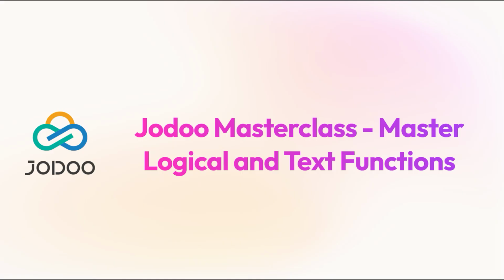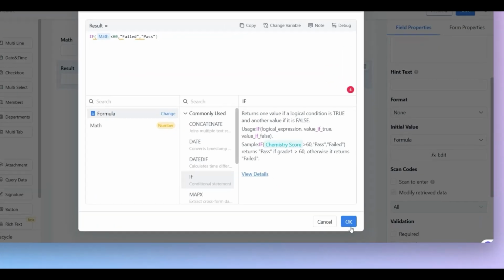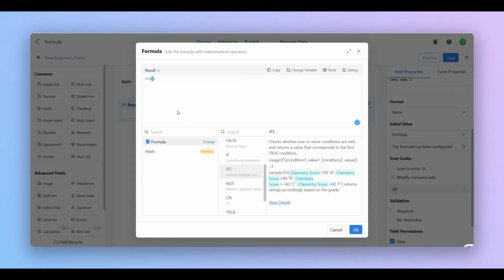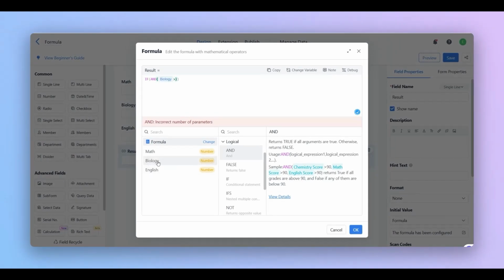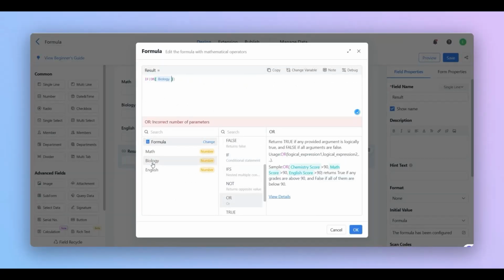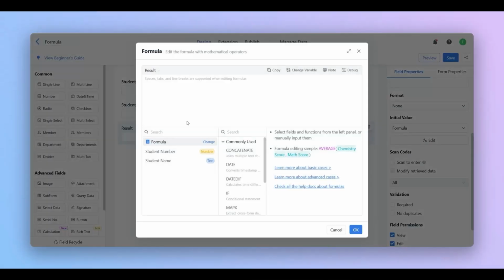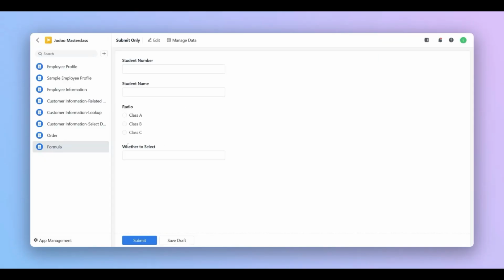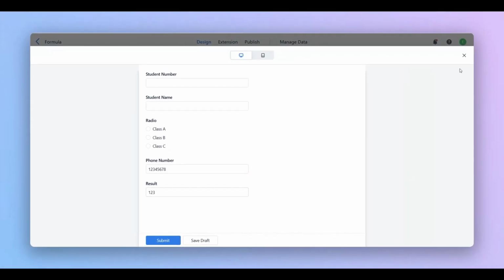Jodoo Masterclass - Master logical and text functions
🤖Unlocking Logical & Text Functions in Jodoo | Step-by-Step Masterclass 🧩✨

In this Jodoo Masterclass, we dive into the world of formulas and functions, focusing on Logical functions and Text functions. 🚀 Whether you’re building smarter forms or automating decisions, these tools will take your workflow to the next level!

What you’ll learn in this video:

🤖 How to use IF, IFS, AND, and OR functions to automate decisions in your forms
✍️ How to combine, check, and extract text using CONCATENATE, ISEMPTY, and LEFT functions
💡 Real-life examples that make it easy to follow along and apply to your own projects